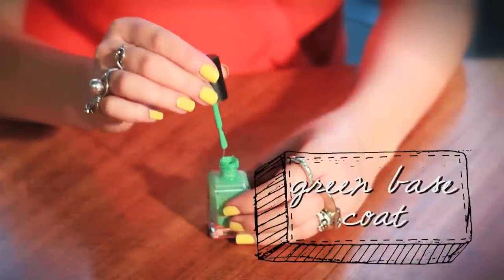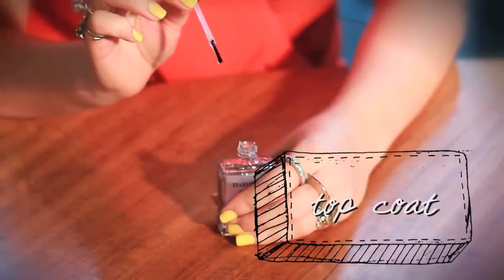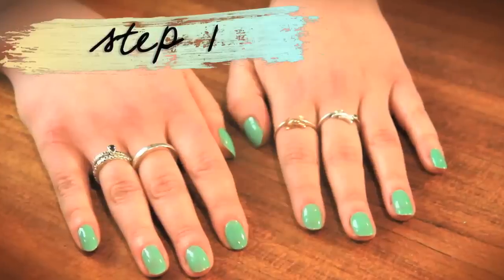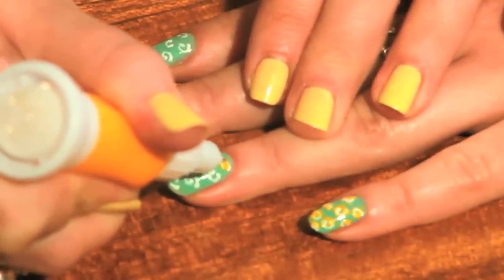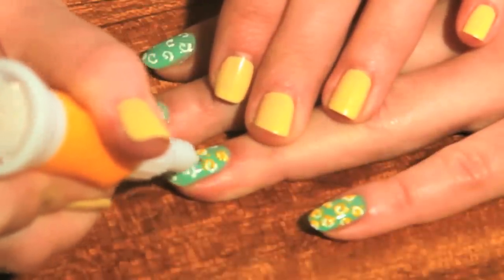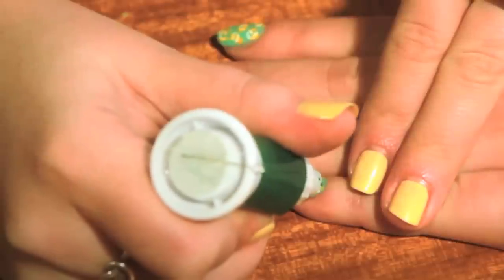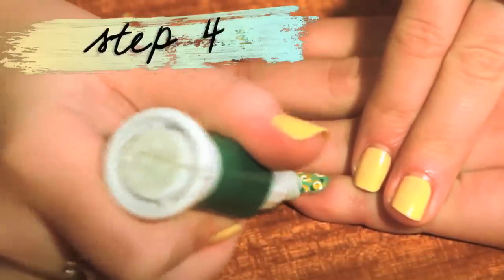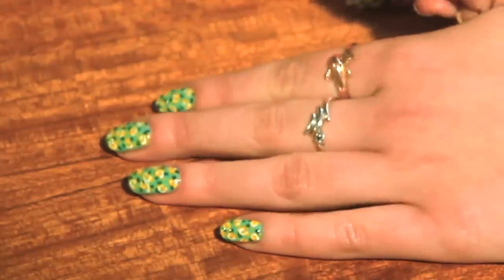Floral Pattern Design | Nail Something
Mary and Jo demonstrate how to paint a floral pattern design on your nails

ABOUT NAIL SOMETHING:
Look Collective Nails features Mary Stephenson and Jo Hosker, who create nail art using everything from fashion styles and trends to everyday objects and pictures as inspiration.
They're on YouTube to tell you about some of their favourite designs and show you how to achieve them in their easy-to-follow tutorials.